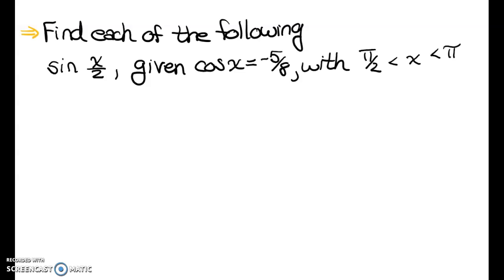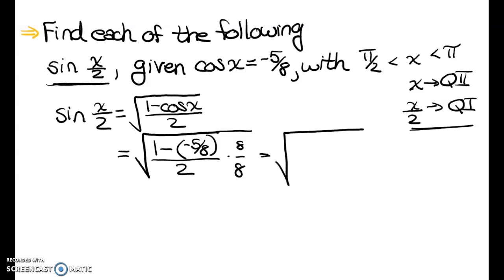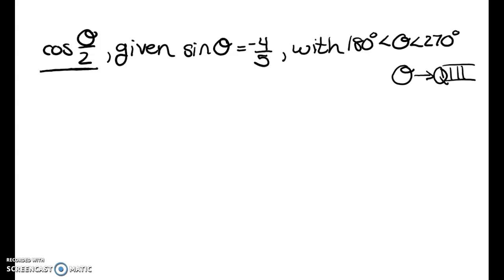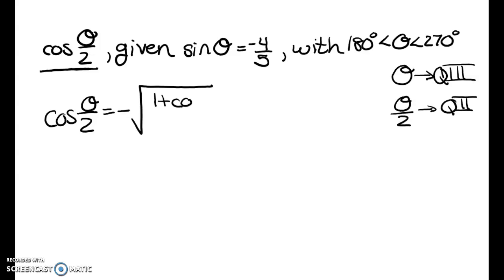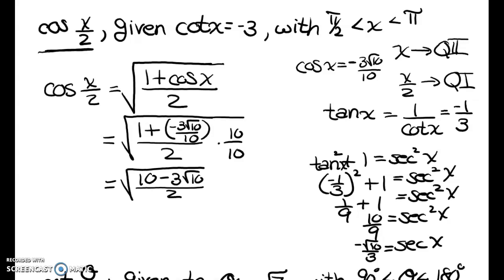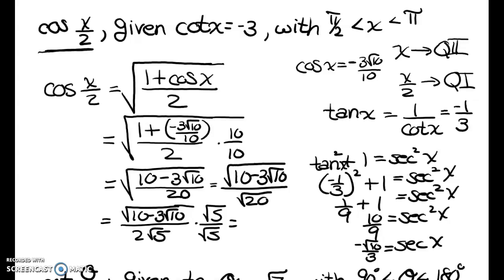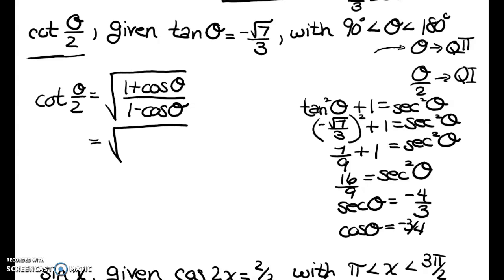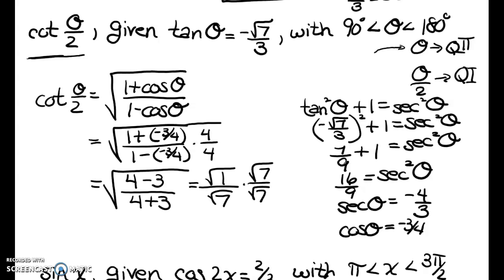Half-Angle Identities Part 2